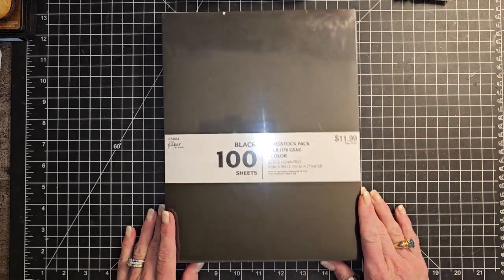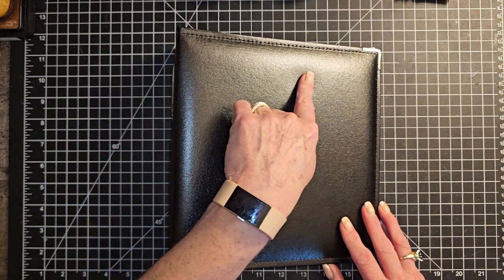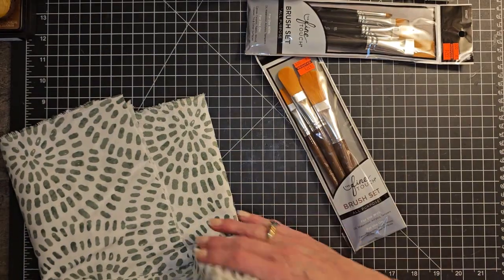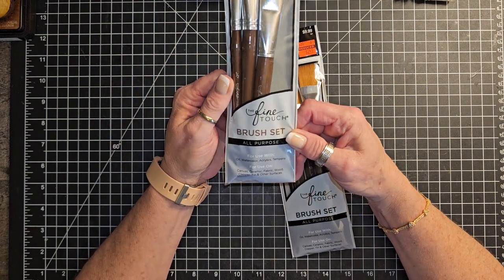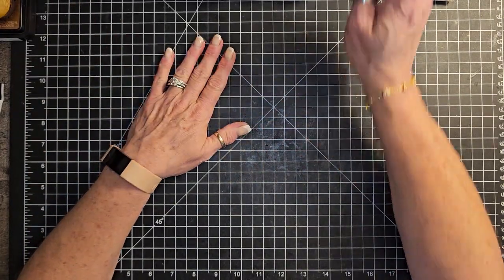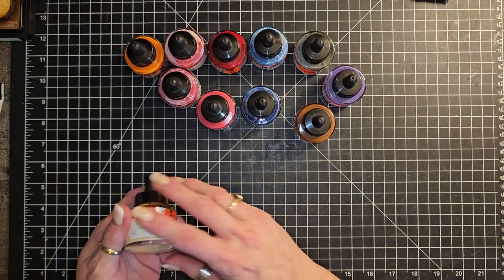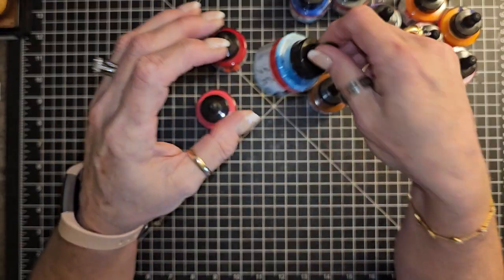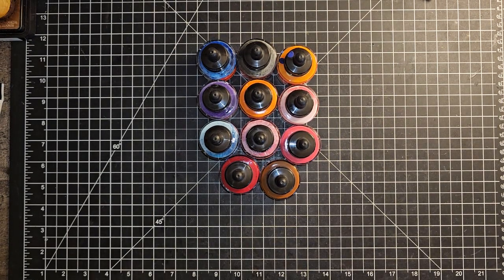Hobby Lobby Haul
Hi everyone, it's Lorie from EnchantedDreAms71.  Hobby Lobby Haul. Something new to Play with.

Where you can find me:

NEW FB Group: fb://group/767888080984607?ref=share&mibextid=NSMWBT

Amazon products I use:

TimHoltz Tiny Attacher:

Ranger ink foams:

Tim Holtz glass media mat:

Tim Holtz wild flower paper pad:

Tim Holtz Quote chipboard:

Tim Holtz advantus ephemera pack:

Ink blending brushes:

Tim Holtz idea-ology collage paper rolls:

Tim Holtz idea-ology thrift shop ephemera pack:

Ranger Tim Holtz distress ink vintage photo:

We /r memory keepers envelope maker:

Crop A dile eyelet and snap punch:

Tab punch:

Crop-A-Dile 2 Big bite punch:

We R memory corner chomper:

We R memory keepers standard eyelets:

indonesian batik gift wrap:

flora gift wrap:

william Morris gift wrap:

Audubon birds gift wrap:

Marbled paper designs:

Aged paper fro antique coffee stained look:

Martha Stewart score board:

Some of the links on some of my videos are "affiliate links," meaning that if you purchase using those links, I receive a small commission, There is no added cost to you when you use
those links.